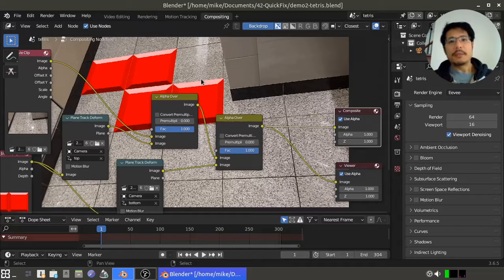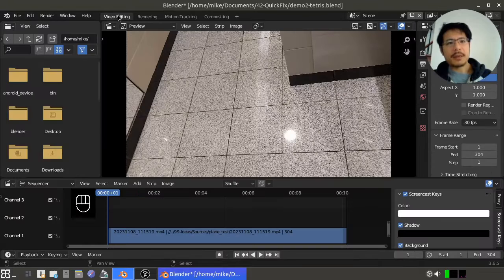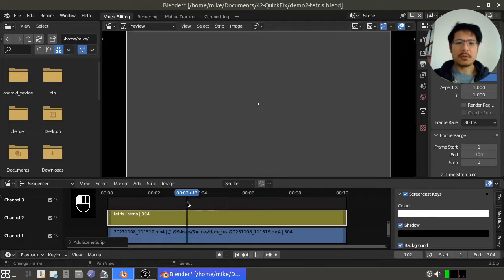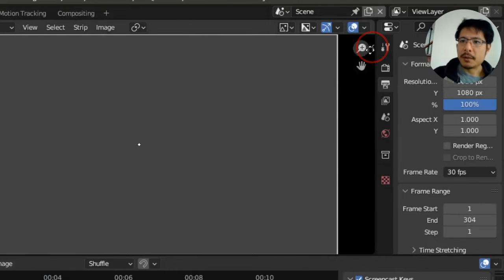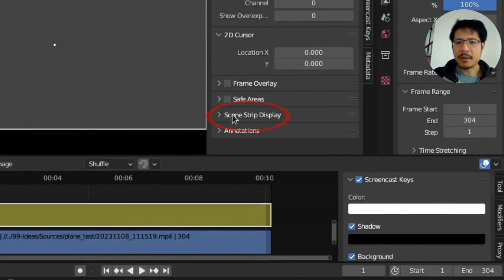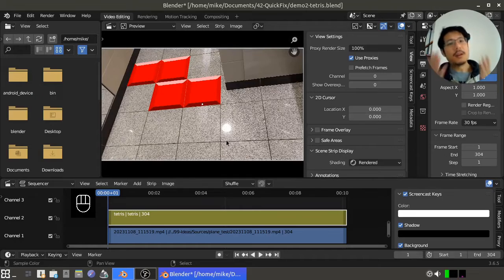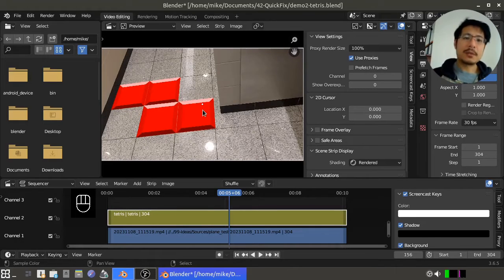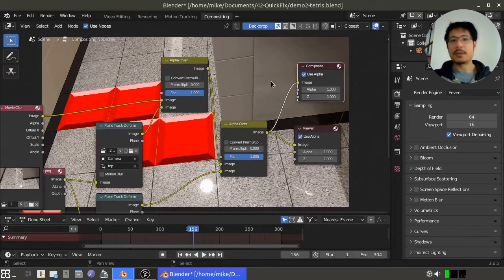Compositing not showing up in Blender's Video Editor? Try this!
Are you just getting a gray preview after adding your Compositor workflow scene into the Video Sequence Editor?  Try changing the Scene Strip Display.
This 1-minute method may help with Blender version 3.6 and the latest version 4.0